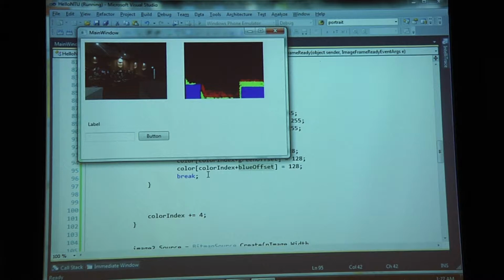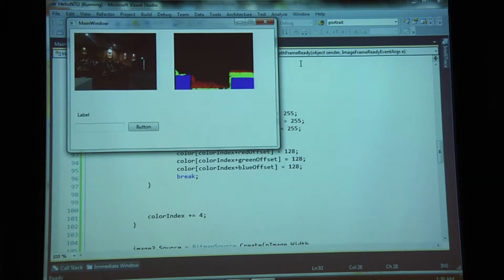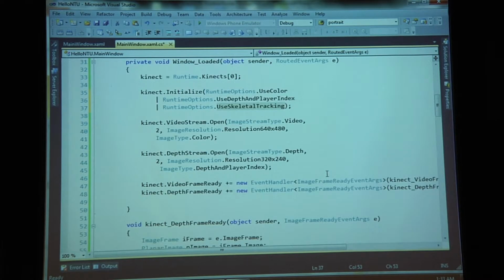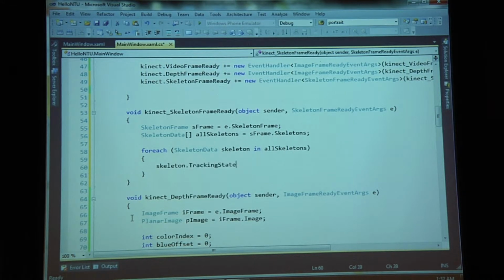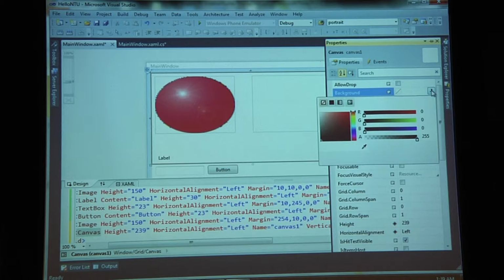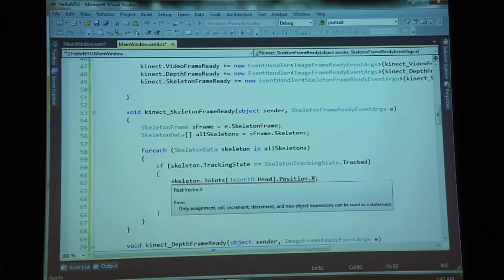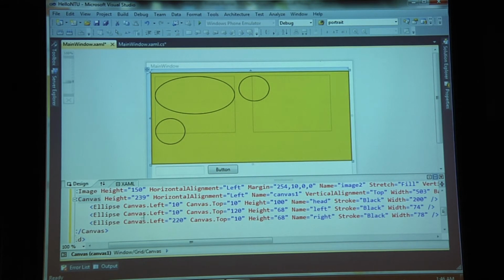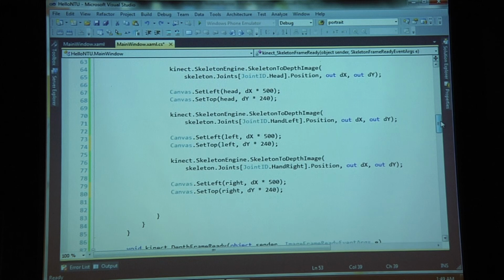Kinect SDK 使用教學與深入實作9